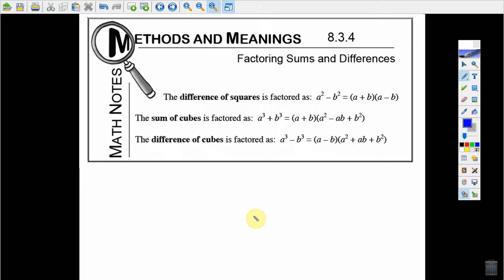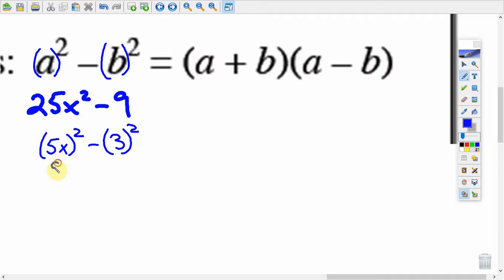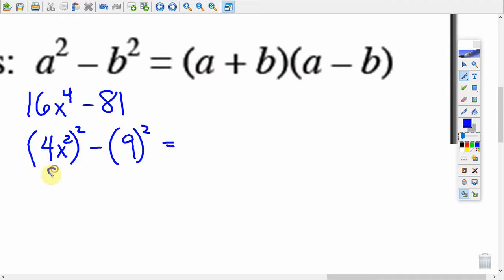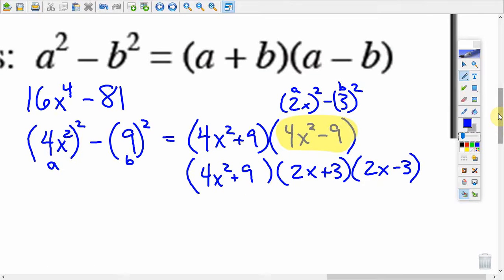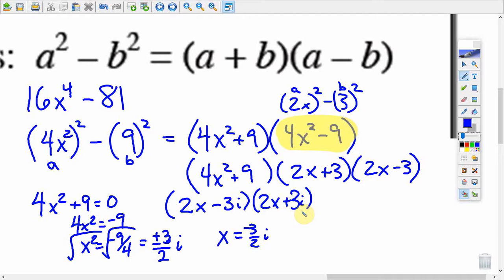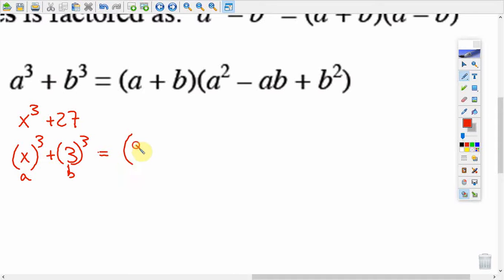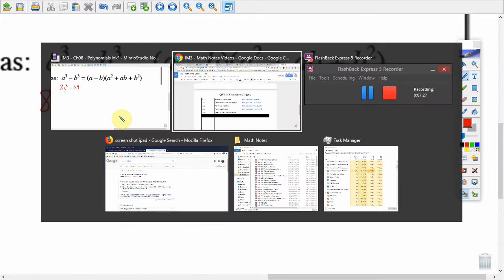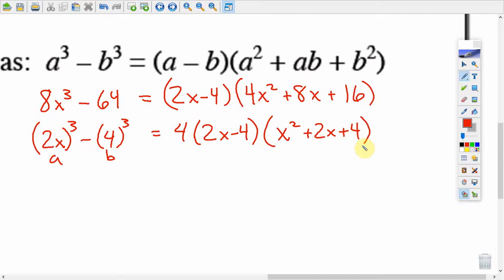IM3 - 8.3.4 Factoring Sums and Differences